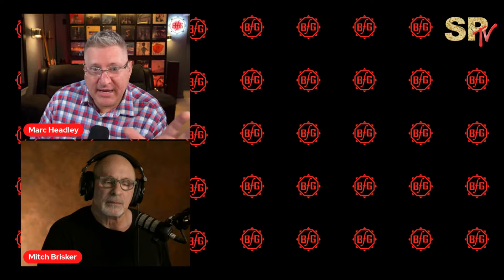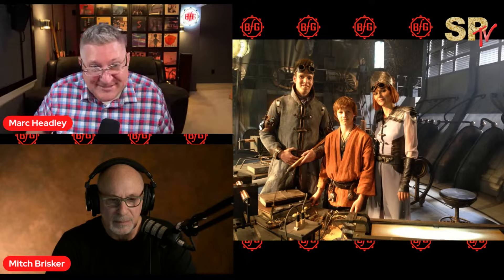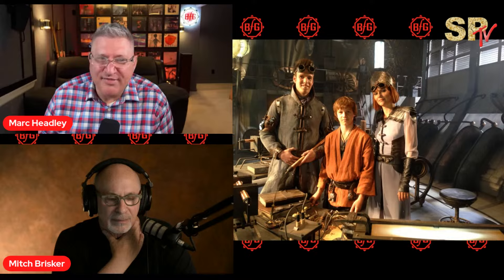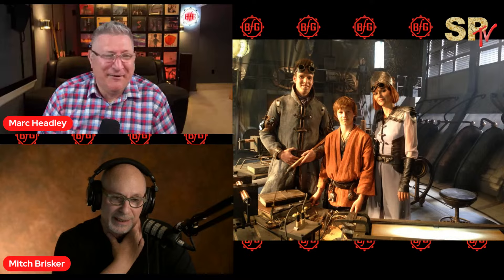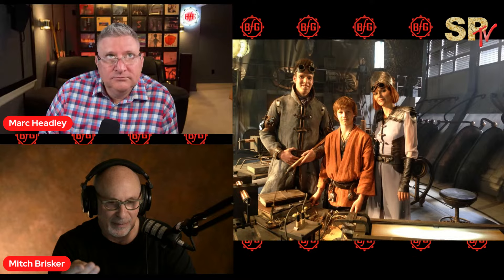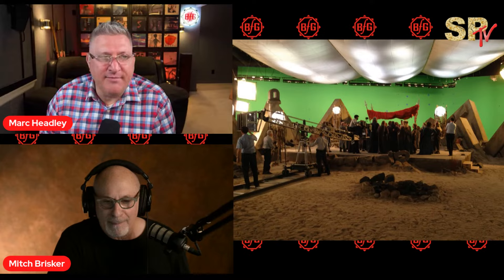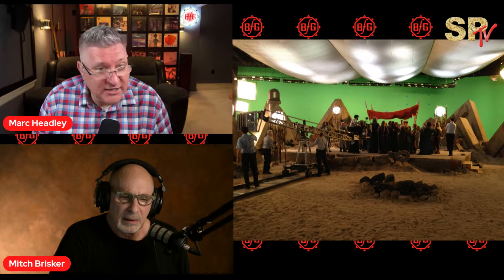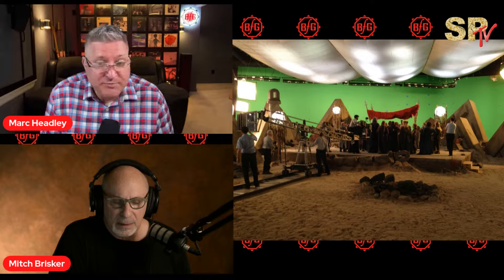Marc & Mitch Make a Scientology Film #8 - The Scientology Film that takes Place in Space! - TR-5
Join Director Mitch Brisker as I as we discuss the next in our series of Scientology internal training films, TR-5 - Why TRs. This film takes place in another galaxy and there are space adventures to be had!

Full list of Scientology Technical Training Films
    1. EM-1 - Man The Unfathomable
    2. EM-2 - Tone Scale Film & EM-2A - Tone Scale Drill Film
    3. EM-3 - History of the E-Meter
    4. EM-4 - How the E-Meter Works
    5. EM-5 - How to Set up a session and an E-Meter
    6. EM-6 - False TA
    7. EM-7  -Body Motion Reads
    8. EM-8 - Estimating Case Conditions with Testing And the E-meter
    9. EM-9 - E Meter Reads  & EM-9A - E Meter Reads Drill Film
    10. EM-10 - PC Indicators & EM-10A - PC Indicators Drill Film

    11. TR-1 - TRs In Life
    12. TR-2 - Cycle Of Communication
    13. TR-3 - The Art of Communication
    14. TR-4 - The Pro TRS Course
    15. TR-5 - Why TRs?
    16. TR-6 - Use of a Doll in Auditing & TRS
    17. TR-7 - Upper Indoc TRs
    18. TR-8 - Start, Change, & Stop
    19. TR-9 - The Auditor’s Code
    20. TR-10 - Assists
    21. TR-11 - Tone 40 Assessment
    22. TR-12  - The Solo Auditor
    23. TR-13 - The Session
    24. TR-14 - Confessional TRs
    25. TR-15 - The Different TRs Courses & Their Criticism
    26. TR-16 - The Ultimate TRs - Beingness

Want to support the BFG Channel? Here are some ways that are super easy!

Want to contribute to the channel? We regularly add gear to our Amazon wish list to upgrade equipment and set-ups so we can produce more content.